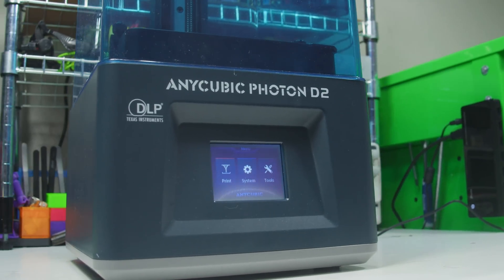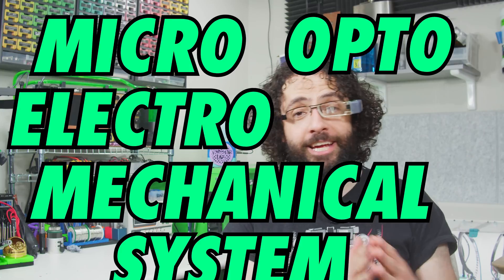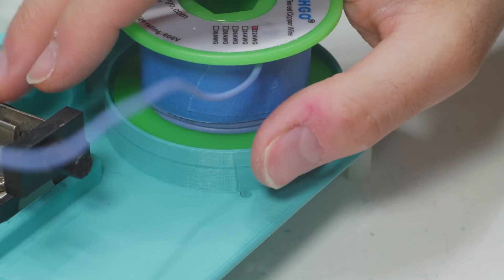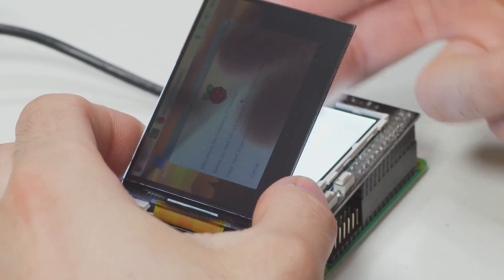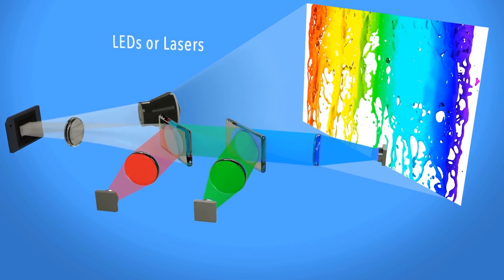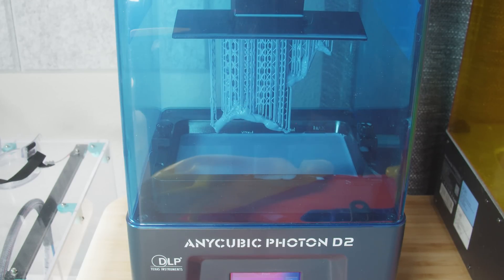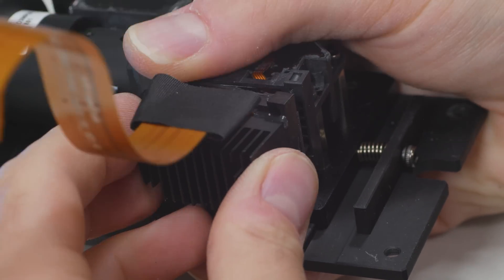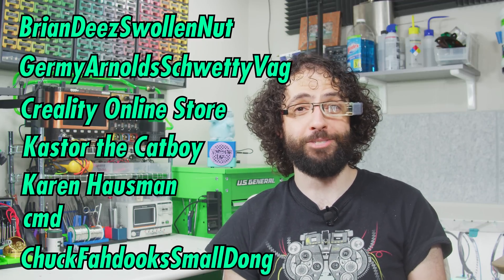Four Million Tiny Mirrors: The Insane Engineering of DLP and the Future of 3D Printing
There's huge power in this 3D printer's tiny mirrors.

In this episode, we bust open a rare DLP resin printer to show how microelectromechanical systems - nay, microOPTOelectromechanical systems, make impossible tasks trivial. This fusion of SRAM, electrostatic actuators, micromachined springs, and graphics circuitry enables us to build incredibly precise, powerful, and high-performance displays. There's a science fair model, tiny Warframes, a projector that's also a car headlight, half a snake, and penny-pinching regret. It's a fun time.

About the title: the Photon D2's resolution is 2560x1440, but on the DLP chip, those pixels are surrounded by a buffer zone of partially-broken micromirrors. It's a method of increasing production yield, and means that even though this 2k printer drives 3.68 micromirrors, the chip itself contains well over four million in total. Most of those could function, but the display driver leaves them in the neutral position to keep the resolution predictable.

(I'm there all the time!)

⚱ Vase thing by Anycubic, included with printer

Timetable:
00:00-01:50 DLP, Anycubic, and You
01:50-03:42 Tiny Silicon Machinery
03:42-05:58 My Model Micromirror
05:58-06:38 What DLP Can Do
06:38-08:10 LCDs Kinda Suck
08:10-10:05 Why DLP is in Every Projector
10:05-13:26 LCD Printers Kinda Suck
13:26-14:58 Why DLP is Great for Resin
14:58-18:00 Thankies

• Chip fabrication + cleanroom footage: Intel Inc
• Photon Ultra footage: Anycubic
• DLP Cinema intro, DLP principle-of-operation, LightCrafter 2000 EVM footage, headlight demo: Texas Instruments
• Where's Waldo chip art: Michael W Davidson and the Florida State University

Opinions presented in this video are NOT paid endorsements and represent my sincere thoughts. Anycubic provided nothing but the printer and a fact sheet. They exercised no editorial control and requested no edits.